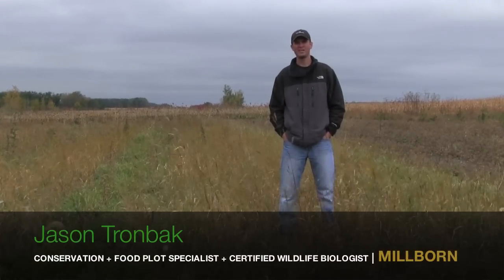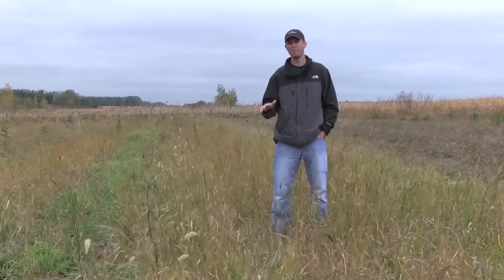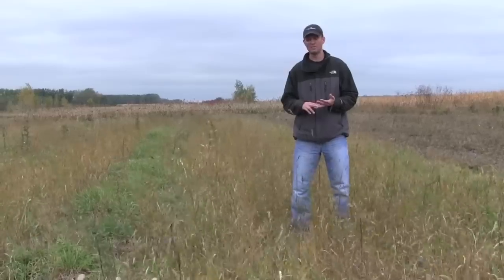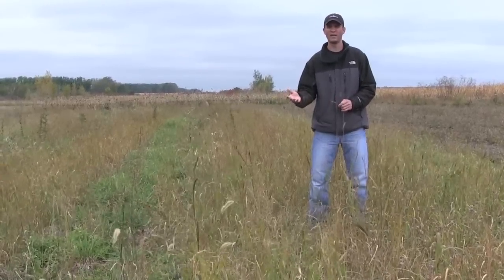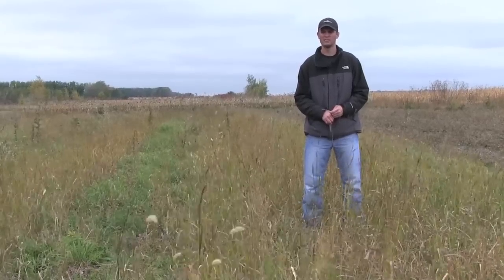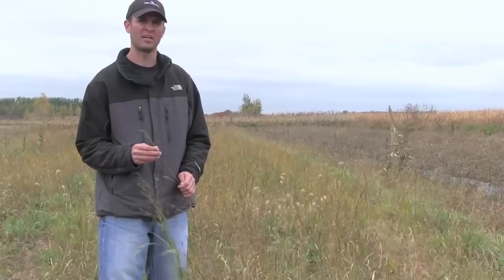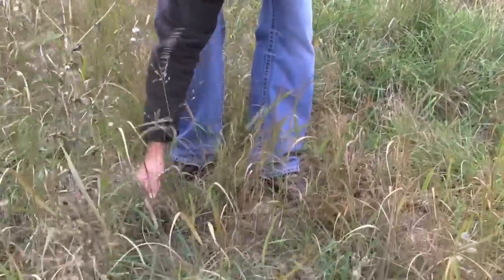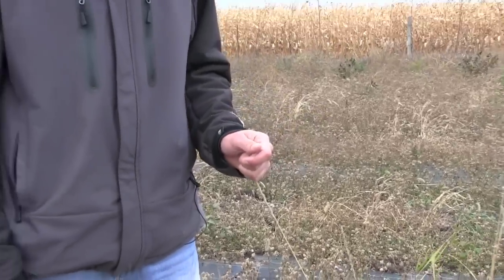How to do a Smooth Brome Grass Renovation Project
Jason Tronbak, Conservation and Food Plot Specialist and Certified Wildlife Biologist, of Millborn Seeds, talks about the steps and benefits of a Smooth Brome Grass Restoration project.

TRANSCRIPT:

Hi this is Jason Tronbak, the Conservation and Food Plot Specialist and Certified Wildlife Biologist for Millborn Seeds. I'm out here in a Brome Renovation Project we are doing. I just want to show you the initial steps and the first six months of growth we have on our native planting.

We started with a monoculture of brome. We had the guy hay it off. We actually sprayed it a couple times with RoundUp. And the last time he sprayed with RoundUp, we added Plateau at 4 ounces an acre. Plateau is a herbicide we use to establish native grasses.

In this mix we happened to use only grasses because he was worried a thistle problem he has in here. So he didn't want to add any wildflowers at this time. We used the common native grasses in this mix. There's some big bluestem, some switchgrass, some side oats, some western wheatgrass, there's a little bit of little bluestem...and there's some indian grass in this mix. Kind of your common six way native grass mix.

I will point out some of the main grasses here in a second. I just wanted to show you the first six months of growth we have here. It's pretty typical. You can kind of see behind me the first year of growth of native grasses going to sod. Not extremely ideal conditions. But you can grow the grass out. You got a really good stand for the first year. Again, just wanted to show you the initial steps in the growth of native grasses...and what you can expect the first year when you're changing a monoculture of brome to a native warm season grass.

Just wanted again to point out some of the main grasses we have. One of the main grasses that gets used in about every grass planting we do is Big Bluestem. Big Bluestem when it's fully mature will probably reach about four to six feet tall. This is about thirty percent of the mix.

The next grass we have in here is switchgrass. Another great warm season grass. When this grass is fully mature it will probably reach a height of about four to five feet tall. These two are about half the mix - big blue and switchgrass.

Other grasses we had in the mix was also a side oats grama. This is a short native grass. Being a max height of about two to three foot. But a really stiff stemmed, good short grass to use in native mixes.

Another grass we used was western wheatgrass. This is a cool season grass so it means that it will green up early in the year...kind of go dormant in the summer...then green up again here in the Fall.